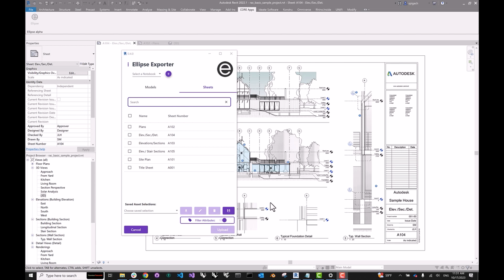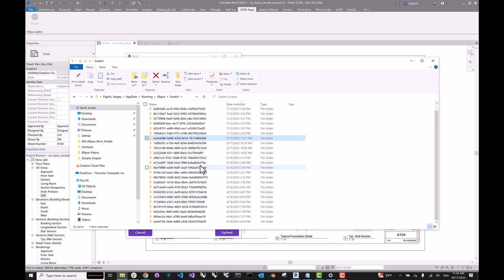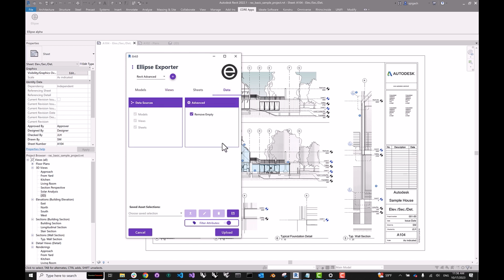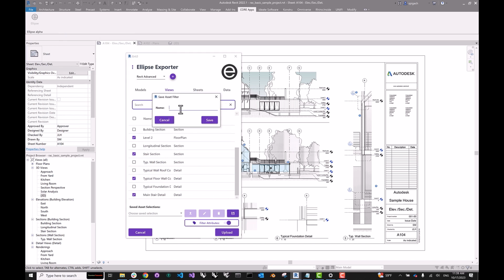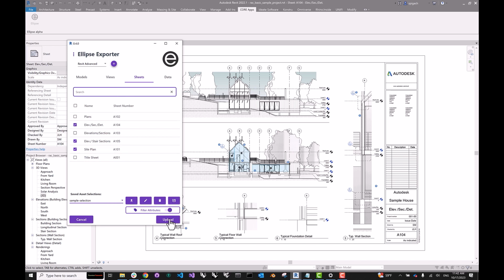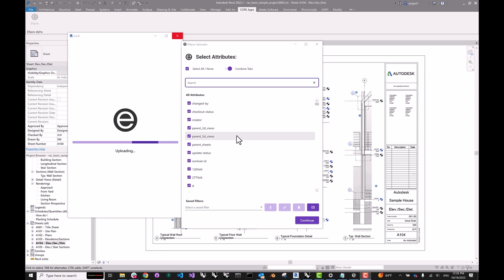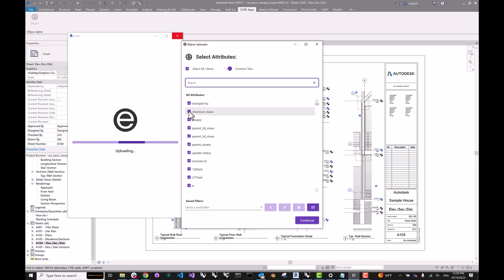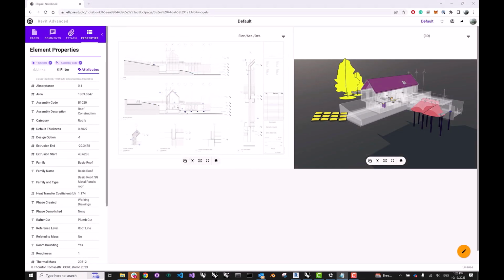Ellipse | Revit Options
In this tutorial, you will learn about advanced options for uploading views, sheets, models, and data from Revit to the Ellipse platform